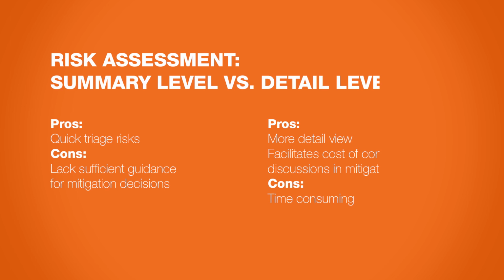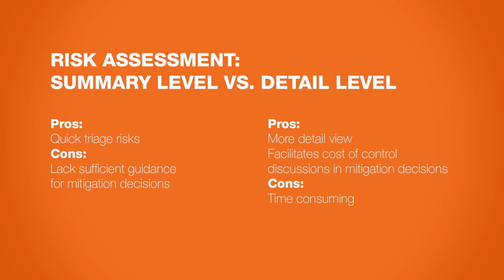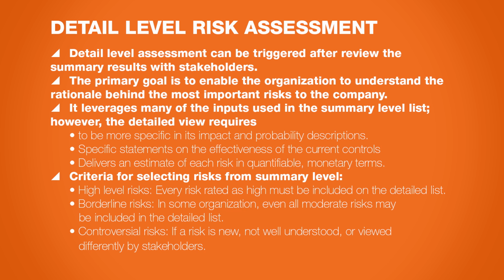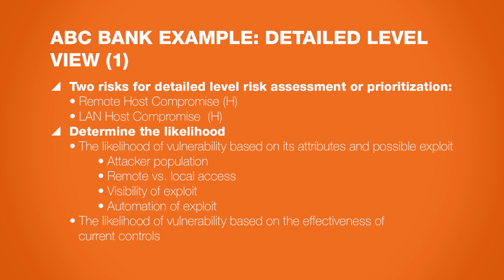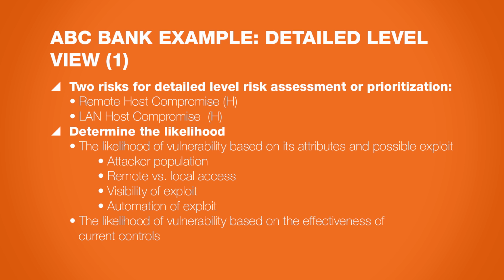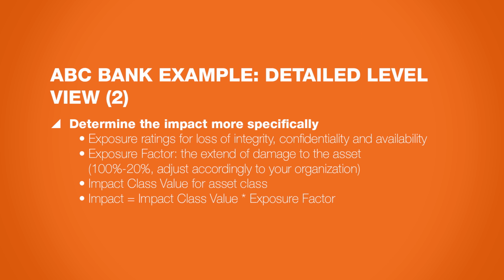03 Unit V4 - Summary Level vs Detail Level.mp4